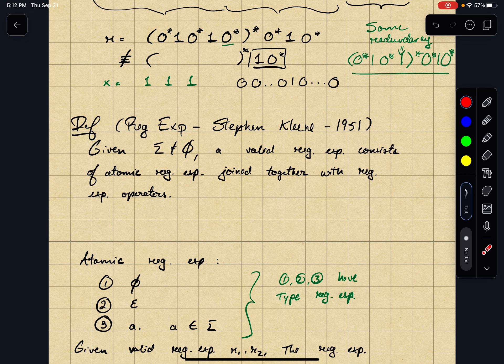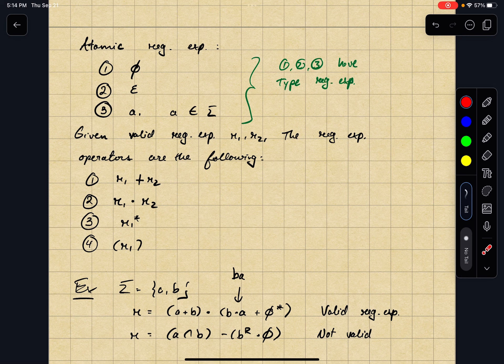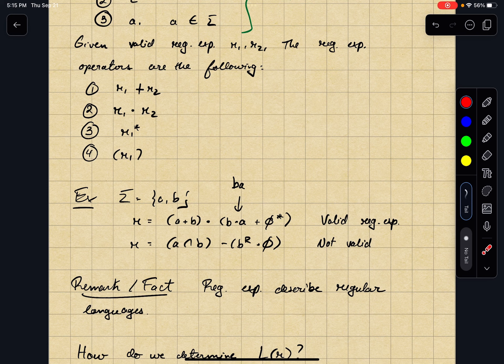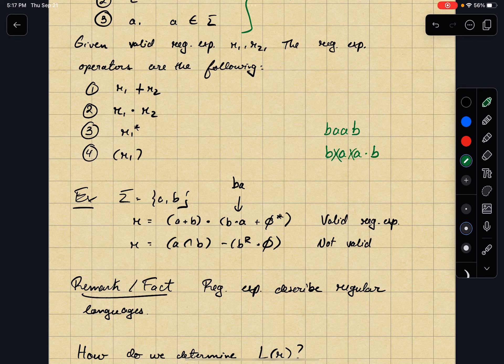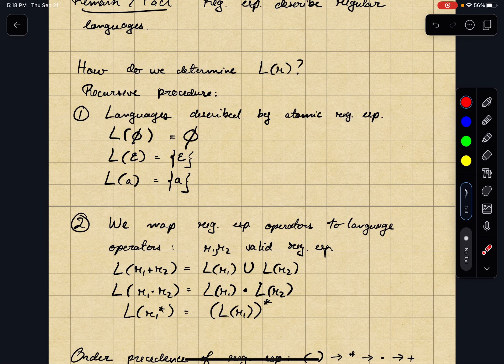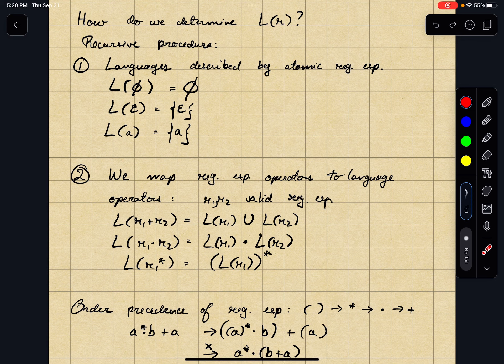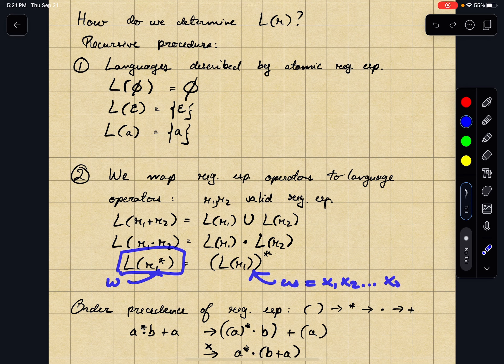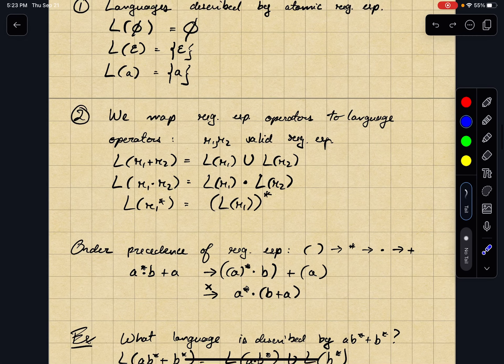Lecture 7 - Part 3